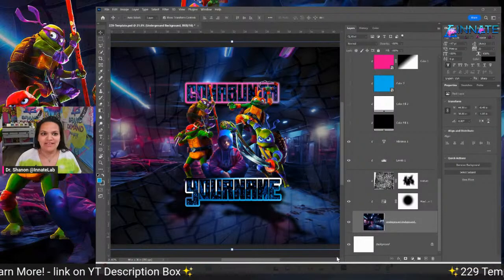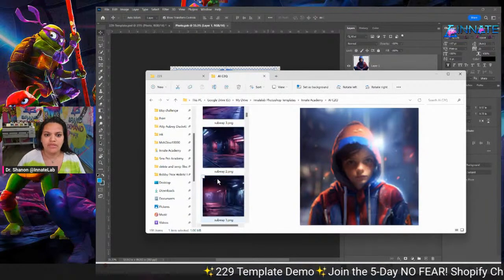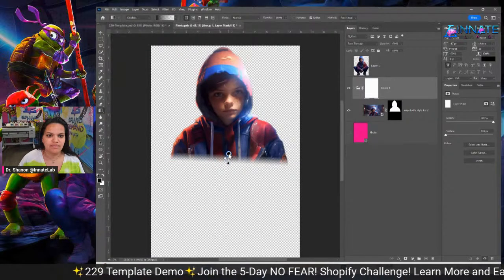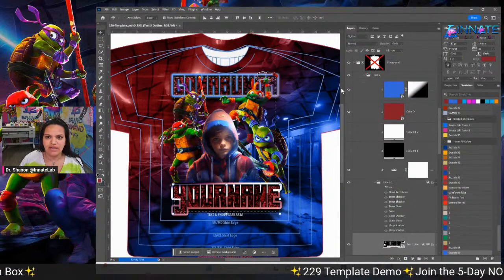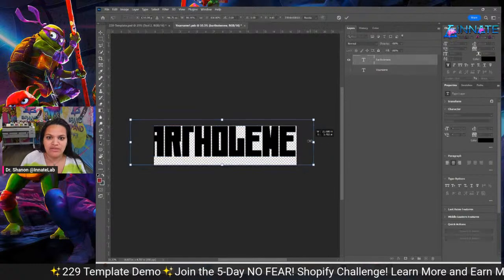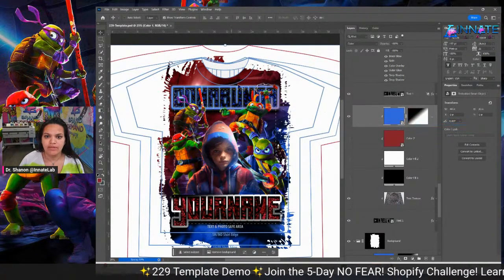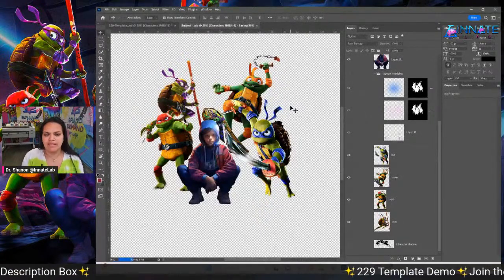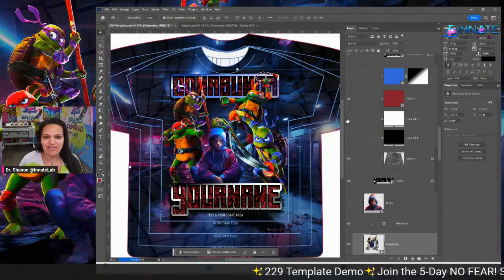229 Teenage Mutant Ninja Turtles: Mutant Mayhem Theme Design All-Over Shirt Party Design Template